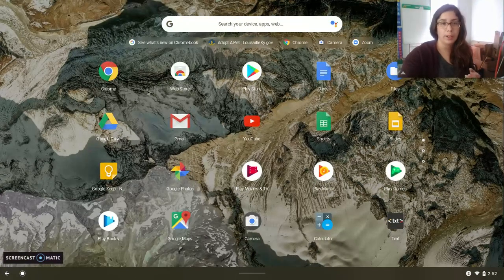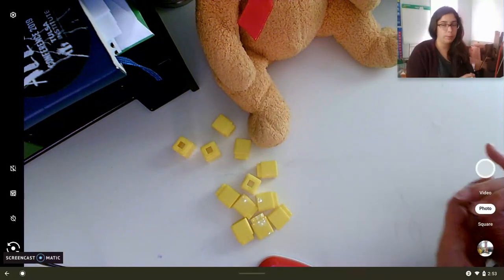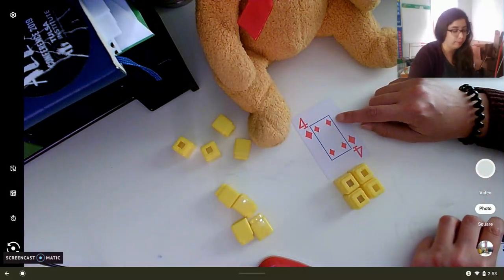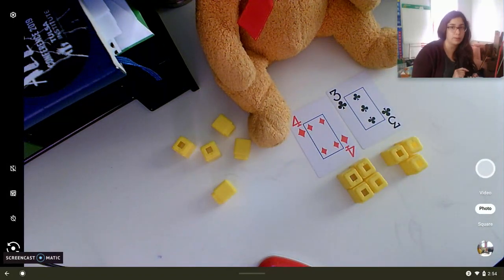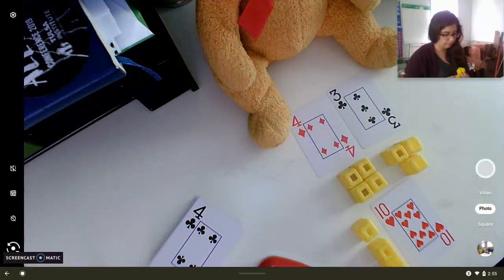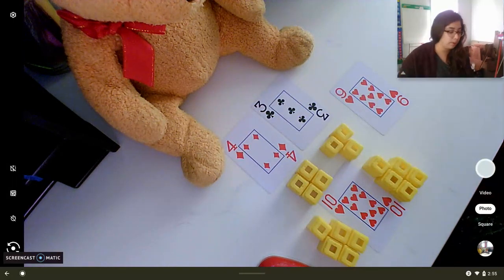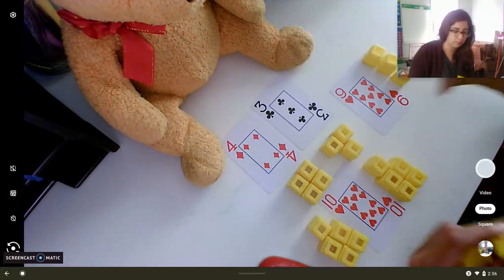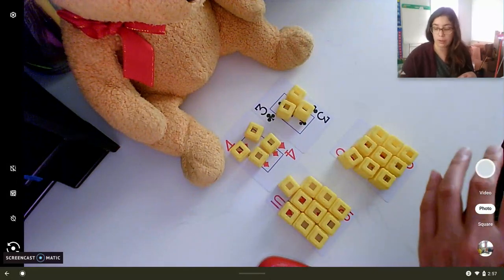4/21 Math - Match objects to numbers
Practice counting objects to their number! Practice on your own at home - record a video and upload it to ClassDojo!